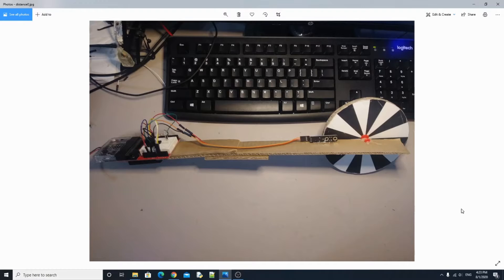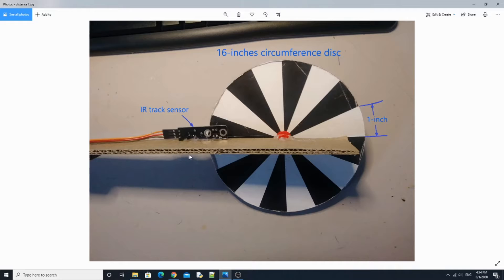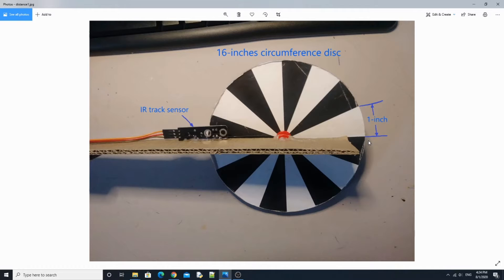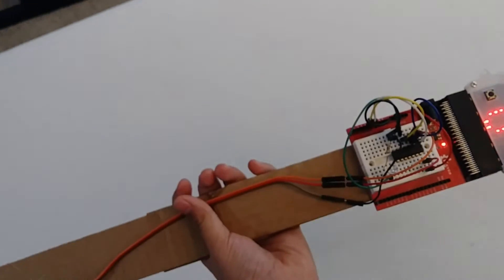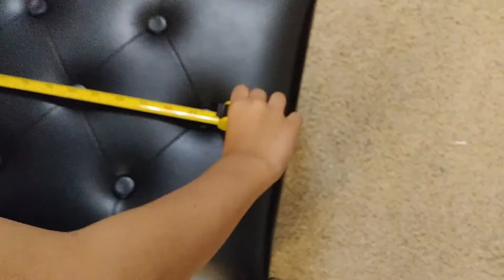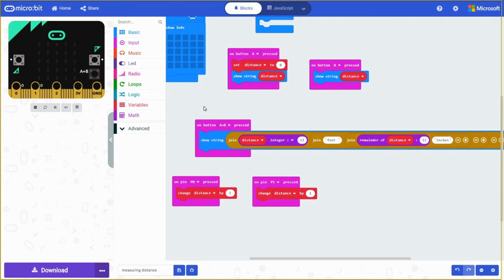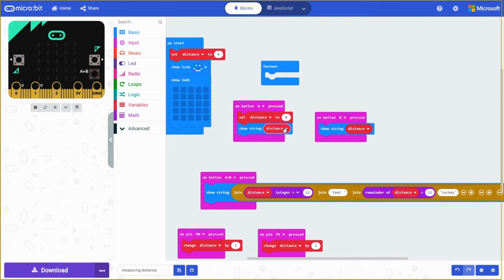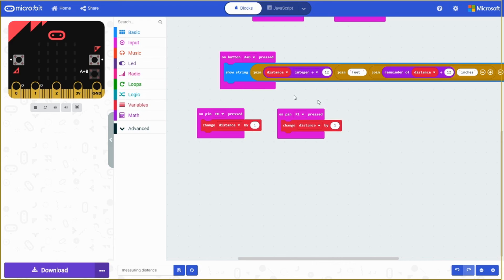Measuring Distance with Microbit | Advance Kid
This project is to measure the length of an object using Microbit and MakeCode.